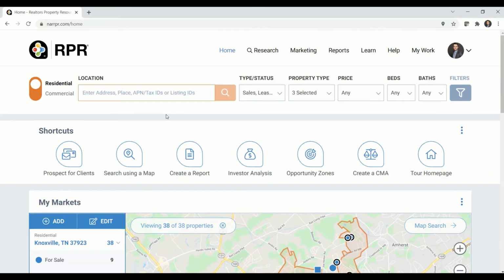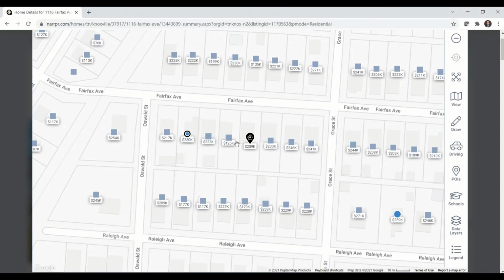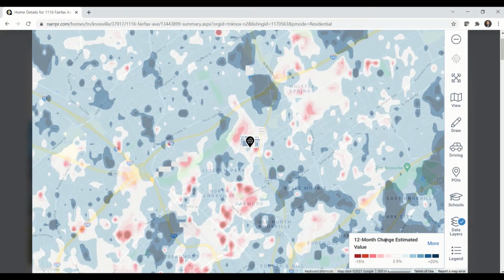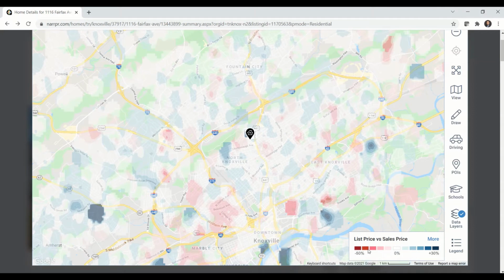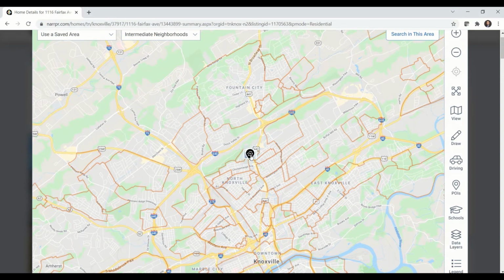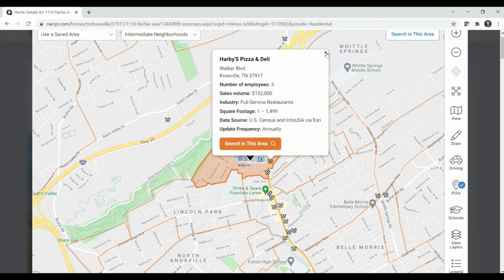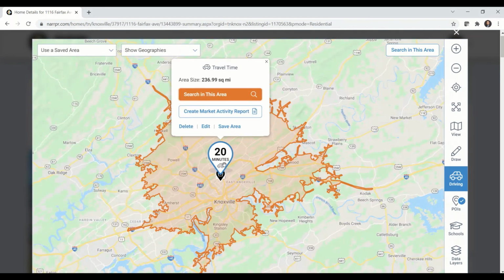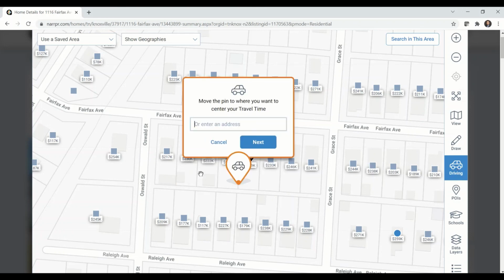Tips and Tricks - Using the Map in RPR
The Map feature on the property summary page
Automatic Valuations for nearby parcels
Data Layers on the Map
Geographies on the Map
Points of Interest
Driving Time